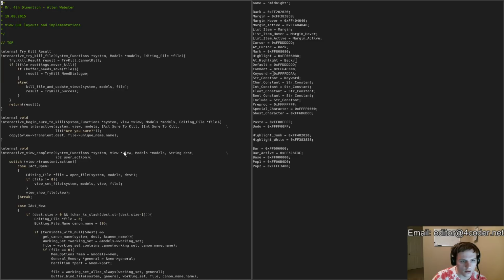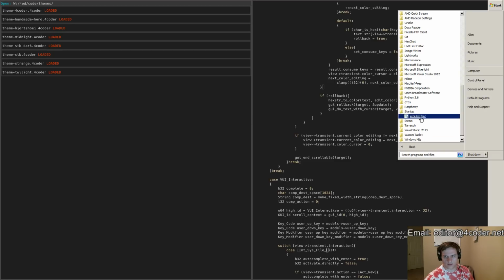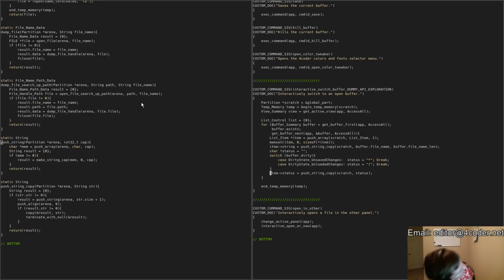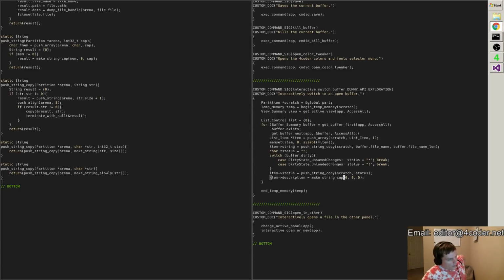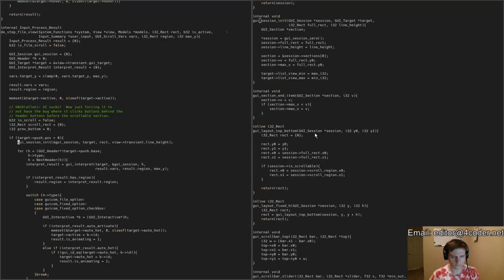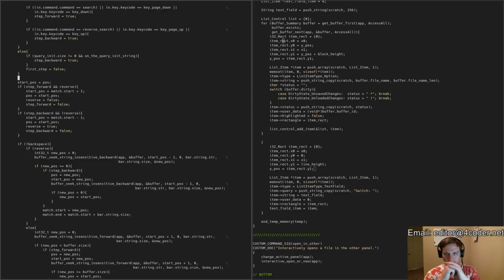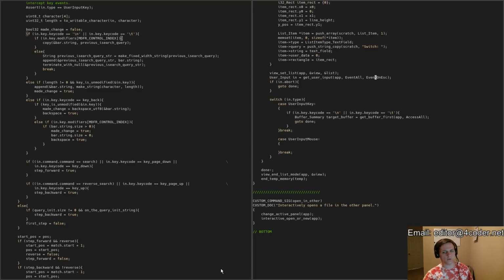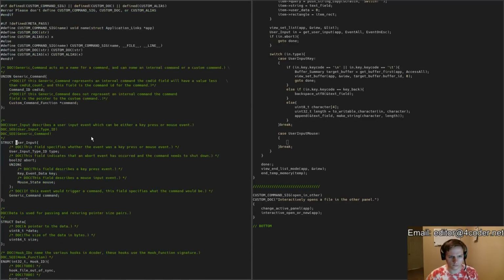4coder Friday: Exploring a Lister API